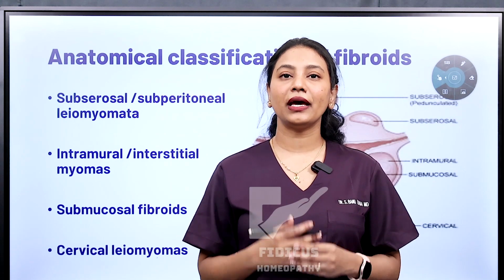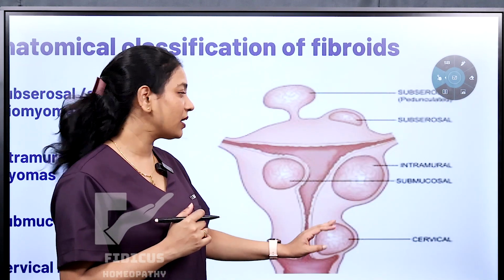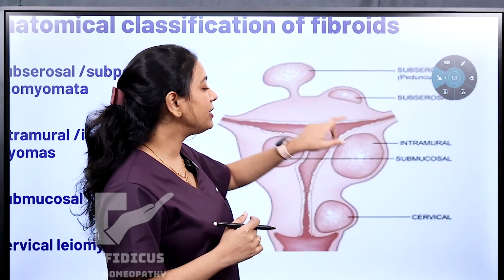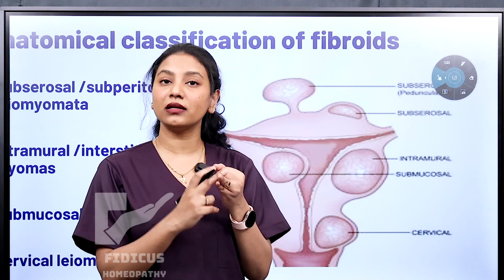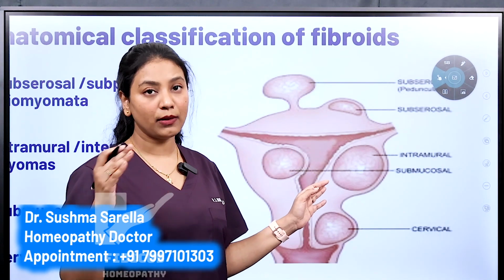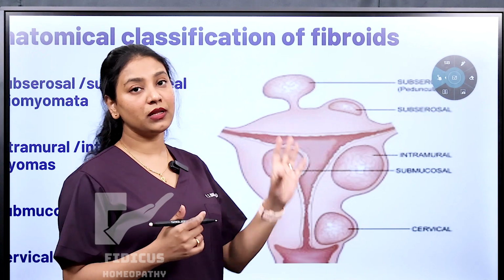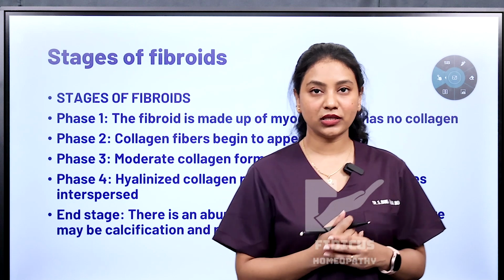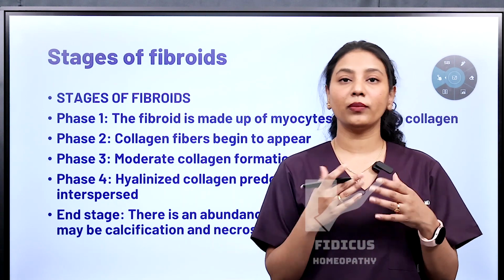Types of Uterine Fiborids | Treatment Cure Medicine Surgery | Gynaecology Women Female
Speciality Clinic
Fidicus Women

About Video : Uterine fibroids are classified into several types based on their location within the uterus. Submucosal fibroids grow just beneath the uterine lining and can cause heavy bleeding and fertility issues. Intramural fibroids, the most common type, develop within the uterine wall, often causing pelvic pain. Subserosal fibroids grow on the outer surface of the uterus and can cause pressure on surrounding organs. Treatment options include medication, surgery, and homeopathy, which offers a natural, personalized approach for symptom management and fibroid reduction.

Questions Addressed : What are the different types of uterine fibroids and where do they grow?
How do submucosal fibroids affect menstrual bleeding and fertility?
What symptoms are commonly associated with intramural fibroids?
How can subserosal fibroids cause pressure on surrounding organs?
Which type of fibroid is most likely to affect pregnancy or cause complications?
How can doctors determine the type of fibroids a woman has?
What are the main treatment options for each type of uterine fibroid?
Can homeopathy be effective for managing symptoms of all fibroid types?
What role does surgery play in the treatment of fibroids?
How can lifestyle changes help manage symptoms of uterine fibroids?

About Dr. Bharadwaz :
Gynaecology Specialist